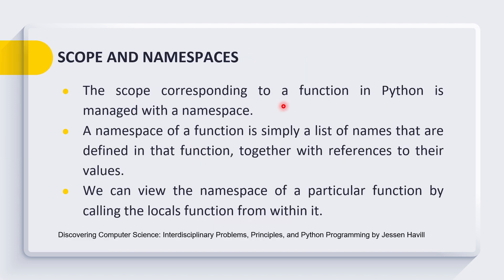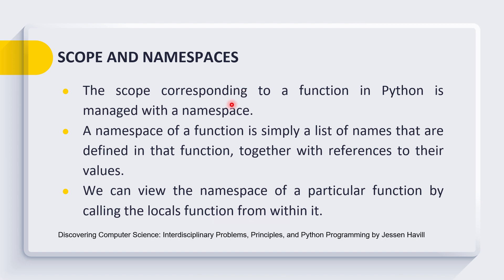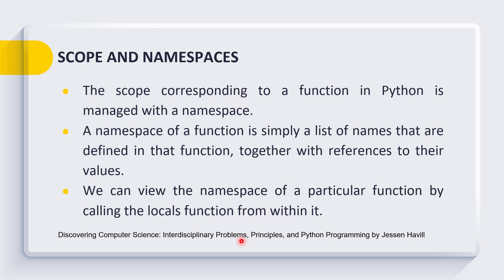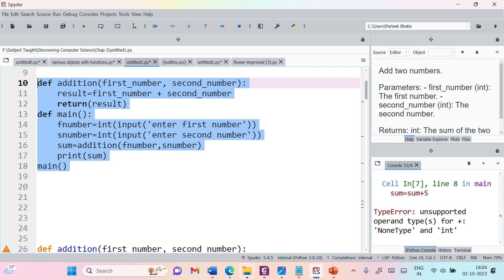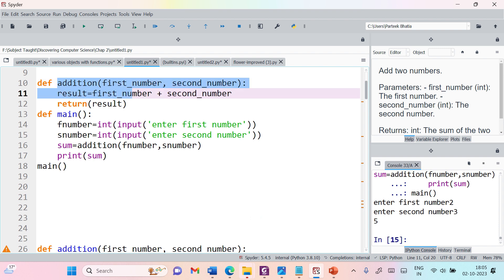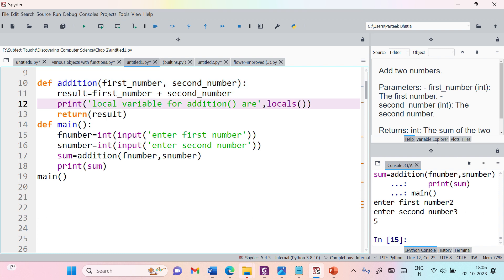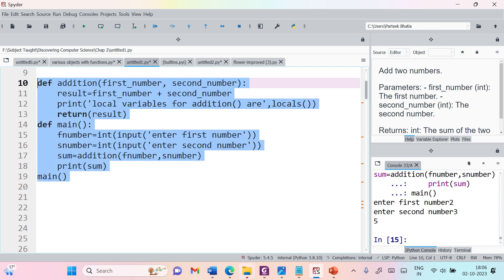Demystifying Python's Function Namespace: Understanding locals()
Embark on a journey through Python's namespace, a crucial concept that shapes how variables are scoped and accessed within functions. In this video, we'll unravel the mysteries of namespaces and explore the power of locals(), a handy function for inspecting them.

🔍 Key Concepts Explored:

Namespace Fundamentals: Delve into the fundamental concept of namespaces in Python. Understand how variables are organized and accessed within different scopes, particularly focusing on functions.

Local Variables: Explore the nuances of local variables and their lifespan within functions. Learn how they contribute to code modularity and avoid naming conflicts.

The Power of locals(): Dive deep into the locals() function, a dynamic tool for inspecting the current namespace. Witness how it allows you to view and manipulate local variables programmatically.

🚀 Who Should Watch:

Python developers seeking a deeper understanding of variable scoping.
Intermediate programmers looking to enhance their debugging and introspection skills.
Anyone curious about the inner workings of Python functions and namespaces.
👍 If you're ready to demystify Python namespaces and level up your programming insights, hit the like button, subscribe for more in-depth Python tutorials, and ring the bell to stay updated with the latest content! Let's unravel the magic of namespaces together!